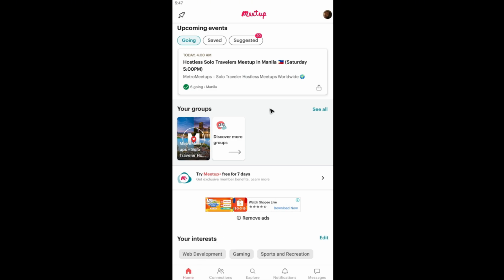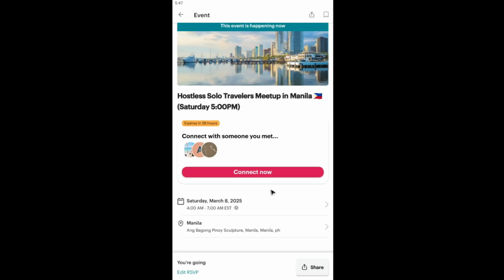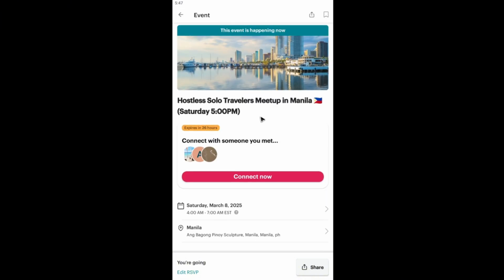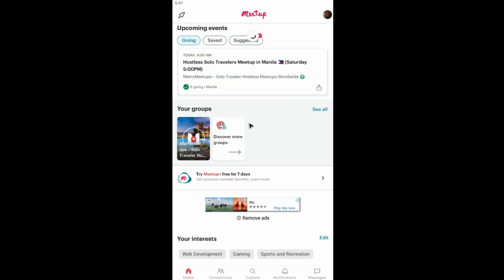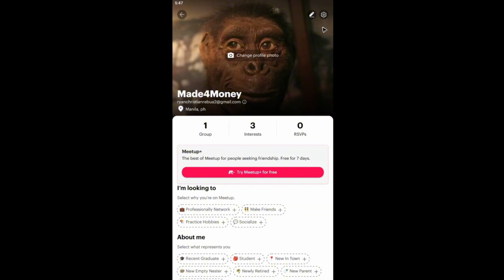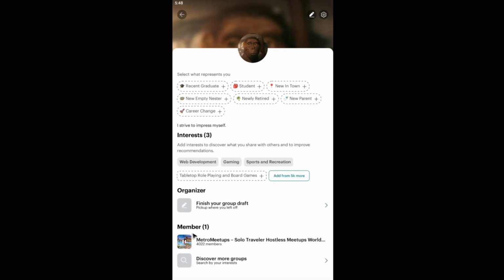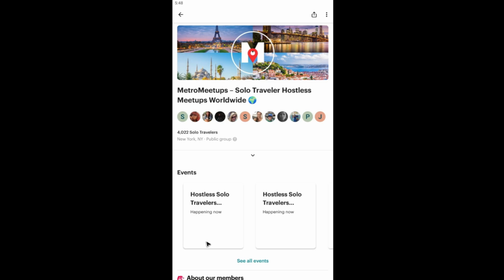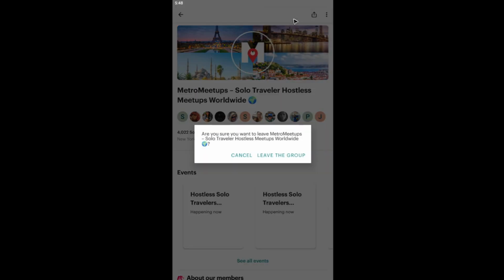How to Leave a Group on Meetup (Step by Step)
Want to leave a Meetup group? This step-by-step guide will show you how to exit a group on Meetup using both the website and mobile app. Learn how to find the leave option, manage your group memberships, and stop receiving notifications from groups you no longer wish to be part of.